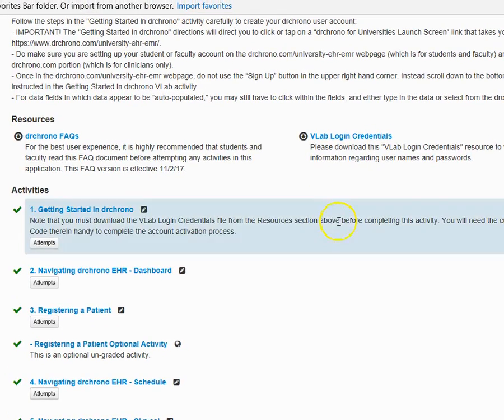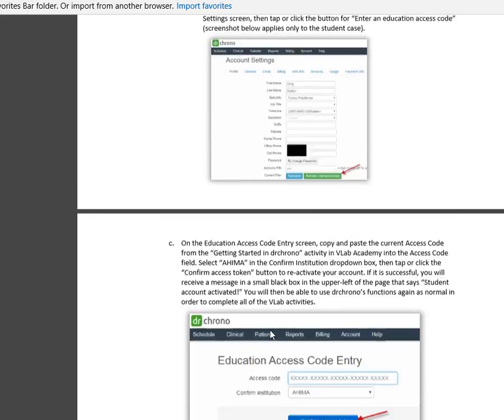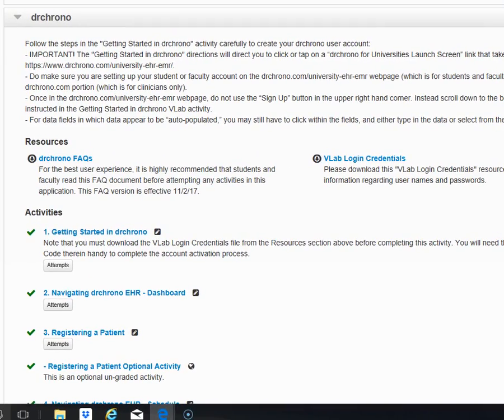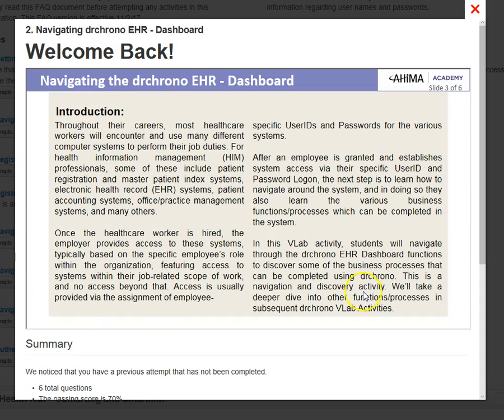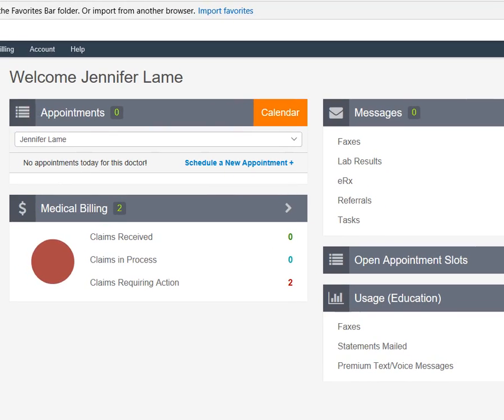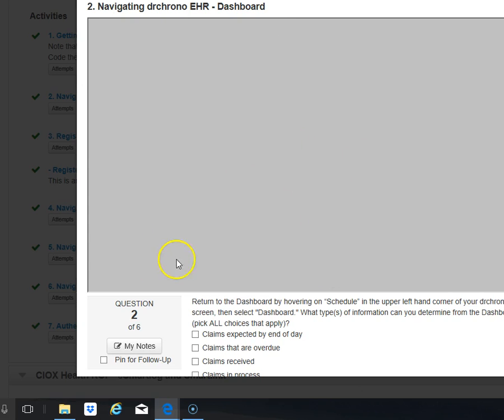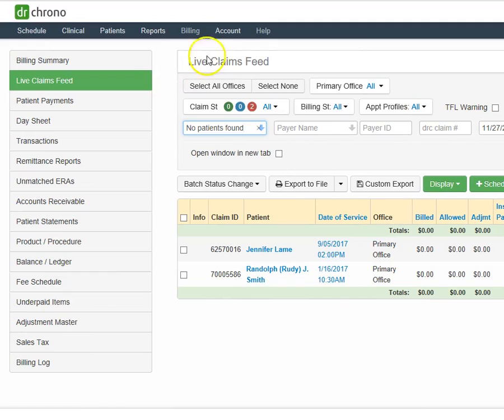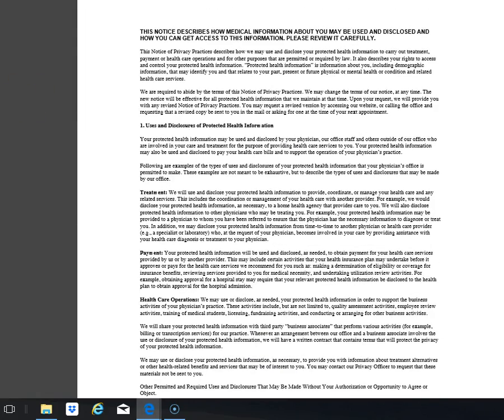Vlab Overview- drchrono